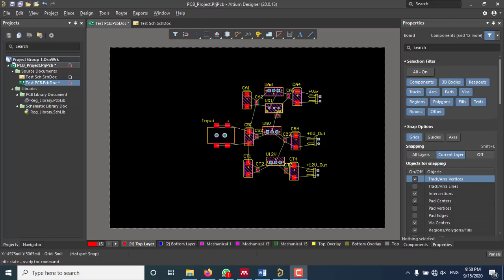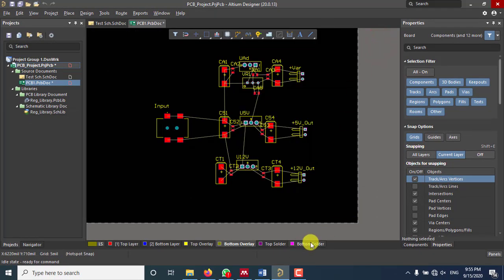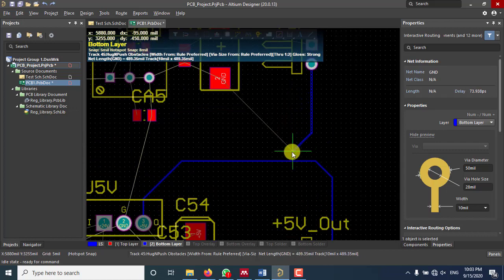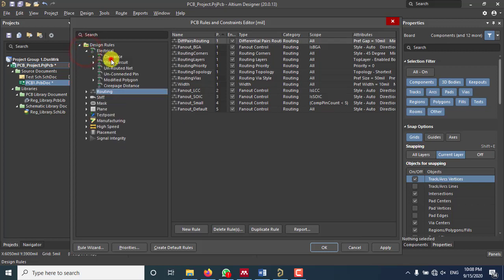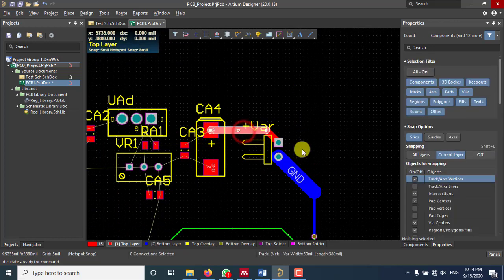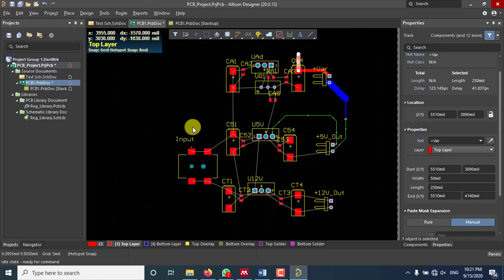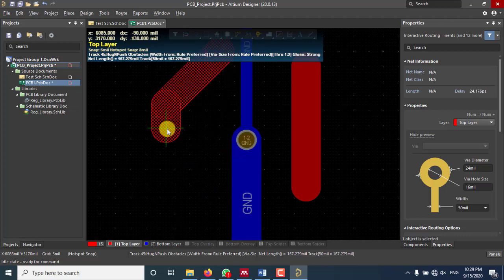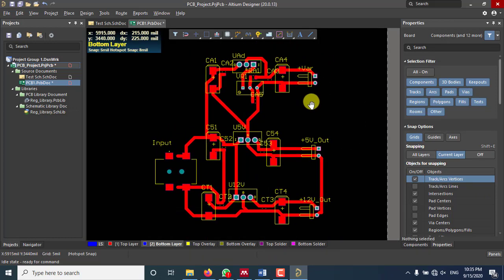Altium Designer PCB Editor | Rules | Stack layer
This video explores different options in PCB editor including:
1. Stack layer manager
2. Rules
3. Auto route